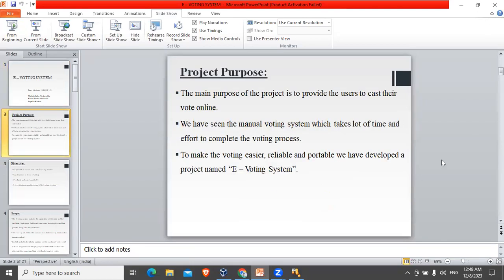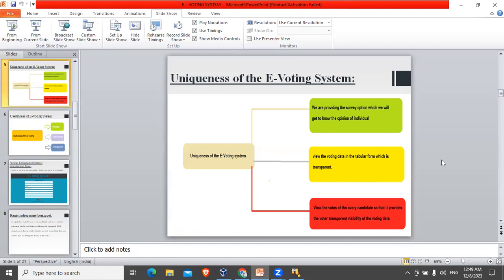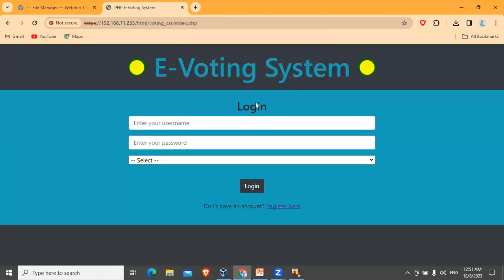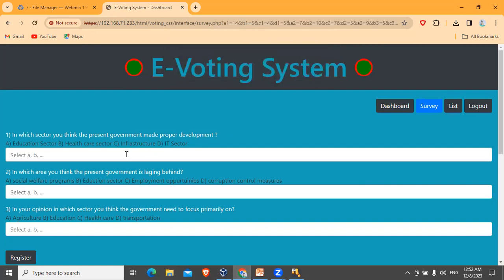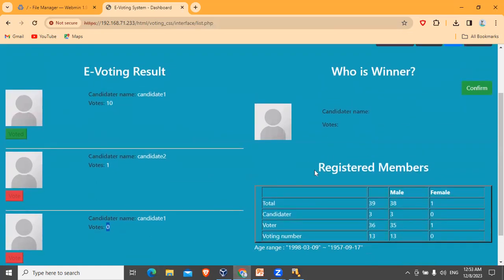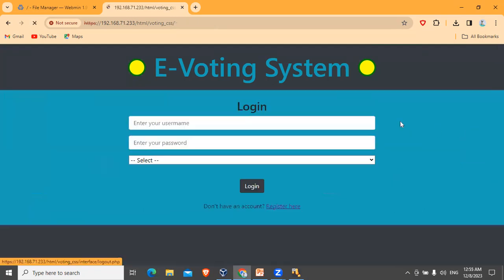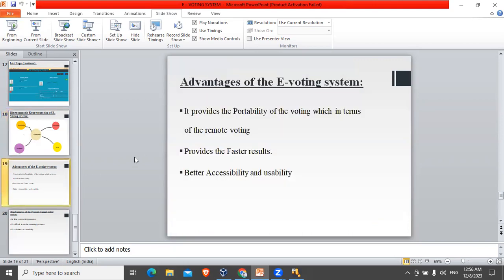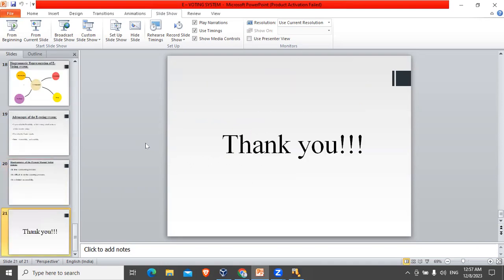E voting system Presentation Group - 7